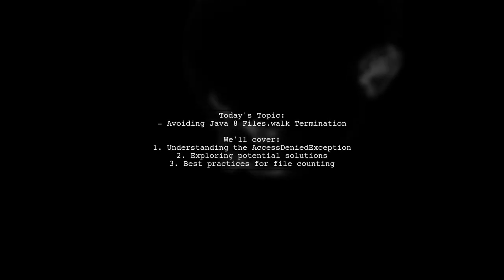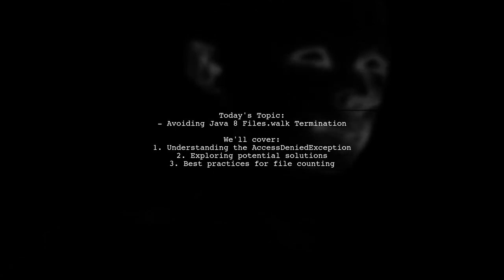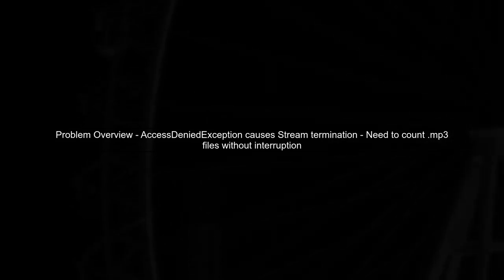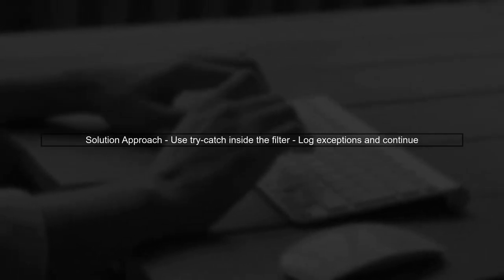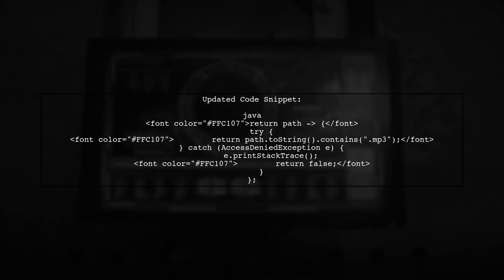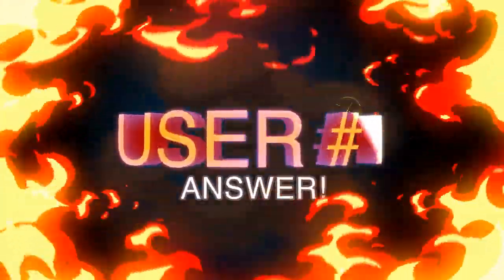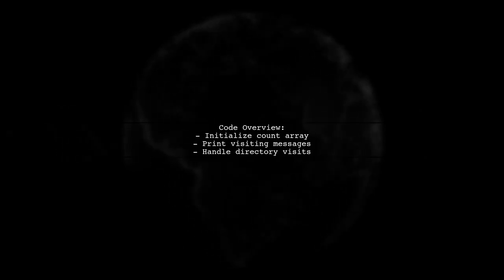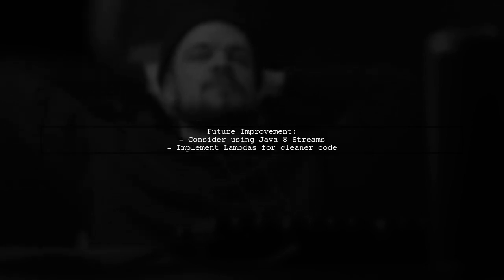How to Handle Java 8 Files.walk() AccessDeniedException Errors Effectively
In this video, we delve into a common challenge faced by Java developers: handling AccessDeniedException errors when using the Files.walk() method in Java 8. As we explore the intricacies of file traversal, you'll learn effective strategies to manage these exceptions, ensuring your applications run smoothly even when encountering permission issues. Join us as we provide practical solutions and best practices to enhance your error handling skills in Java.

Today's Topic: How to Handle Java 8 Files.walk() AccessDeniedException Errors Effectively

Related to: java8, files.walk, accessdeniedexception, errorhandling, javafileoperations, exceptionhandling, javaprogramming, fileaccesserrors, javatutorials, programmingtips, javaexceptions, filesystem, javai/o,